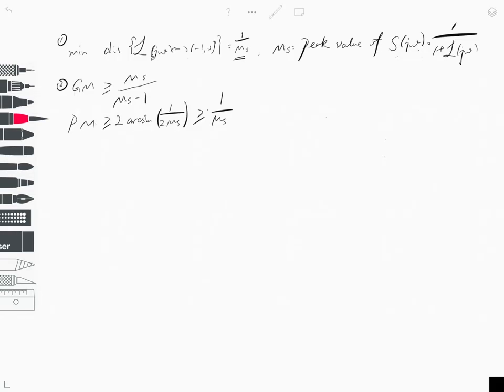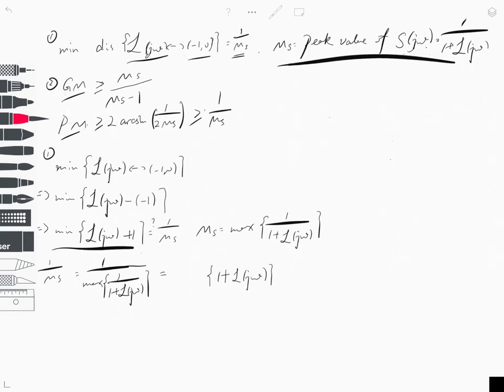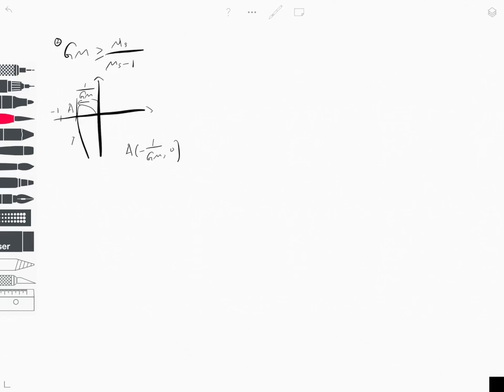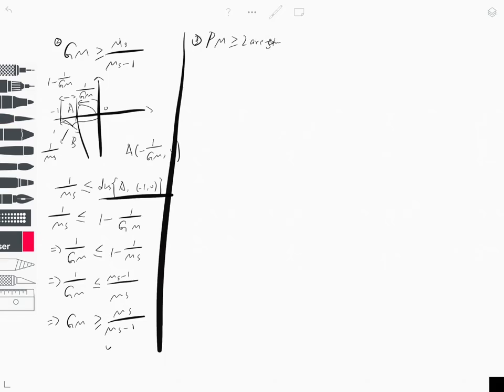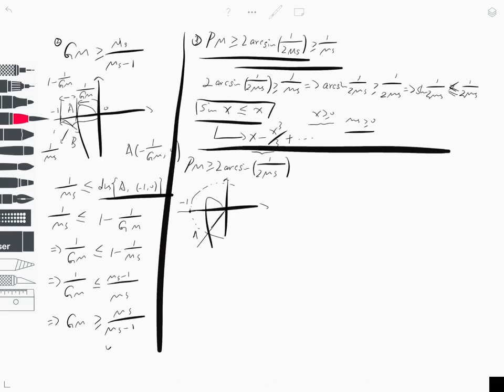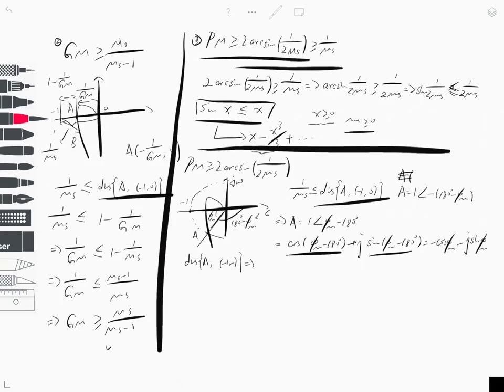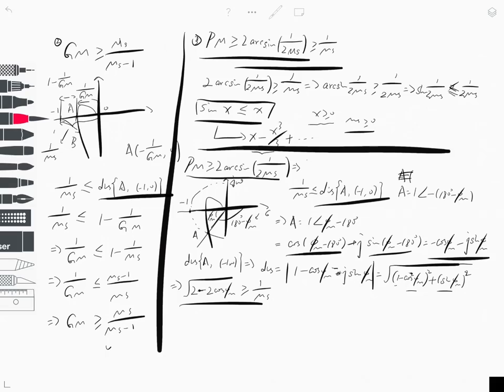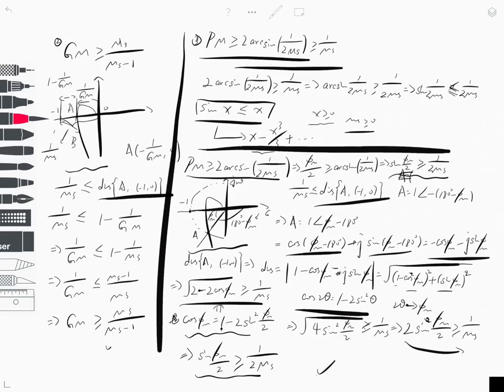Sample of Teaching Assistant in theoretical problem solving of Linear Control System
This is a Sample of Teaching Assistant in theoretical problem solving of Linear Control System.